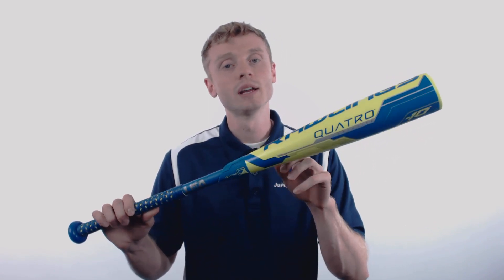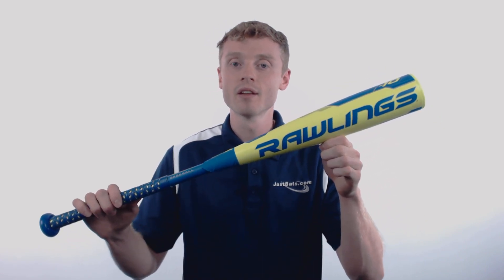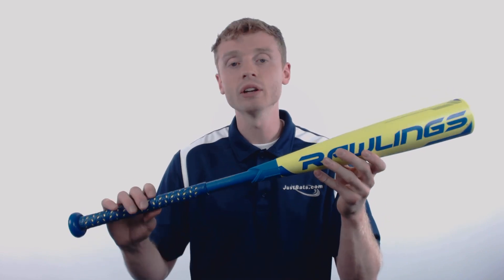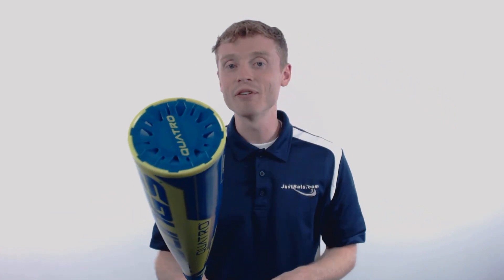Rawlings Quatro -10 USA Baseball Bat: US8Q10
This Rawlings Quatro is a four-piece, fully composite construction. Check out this youth big barrel bat